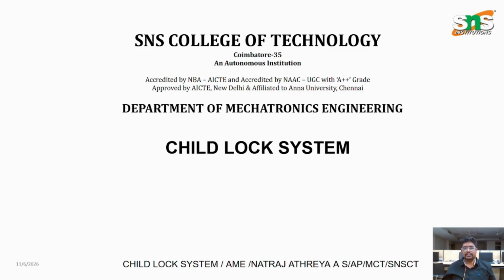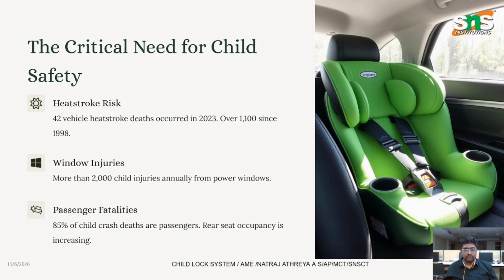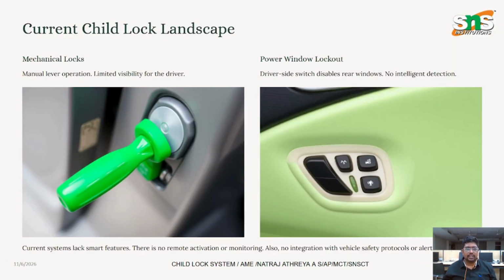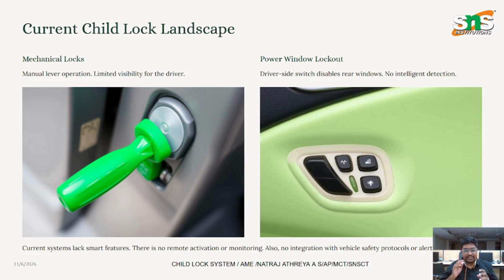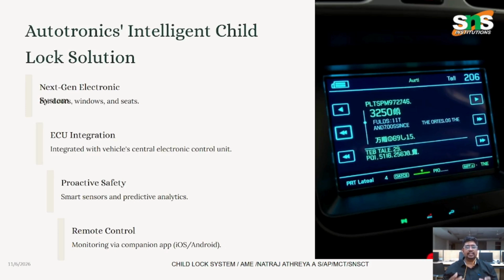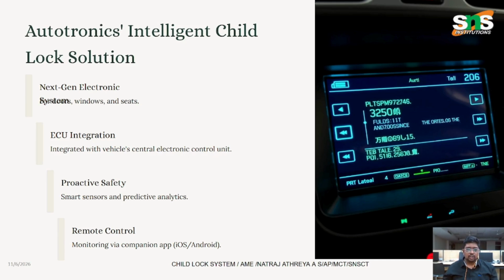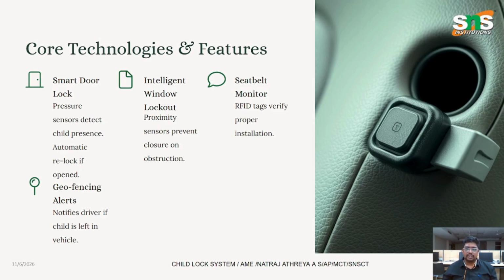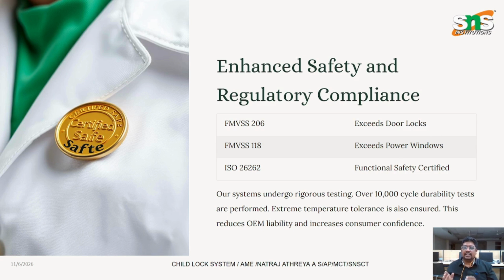CHILD LOCK SYSTEM | APPLIED MECHATRONICS ENGINEERING | SNS INSTITUTIONS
Welcome to Applied Mechatronics Engineering at SNS Institutions!
In this video, we feature a student-developed Child Lock System, focusing on the critical role of applied mechatronics in enhancing smart security and automotive passenger safety.

This project demonstrates how our students integrate mechanical control, electronics, and smart programming to create reliable, automated safety solutions. At SNS Institutions, we nurture practical problem-solving and proactive engineering, giving students the platform to design impactful technologies that protect lives and improve everyday security.